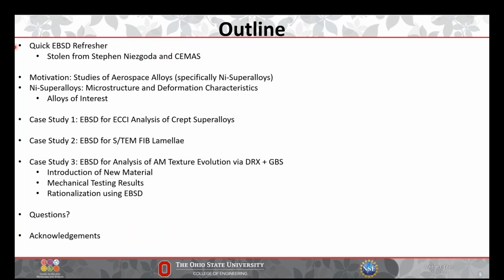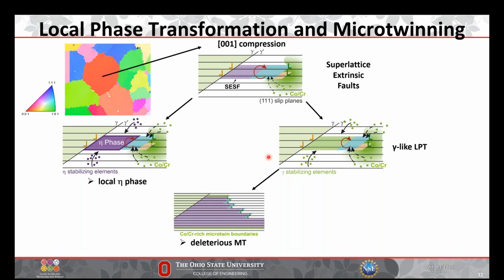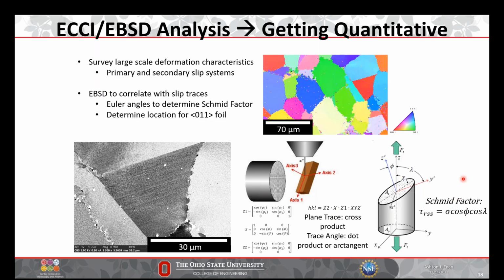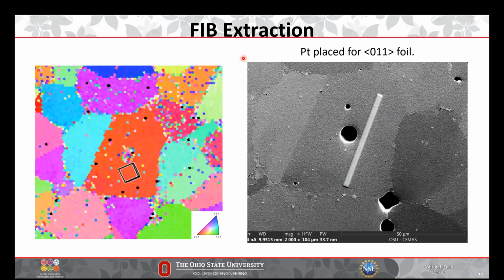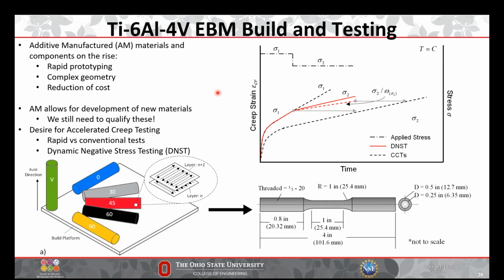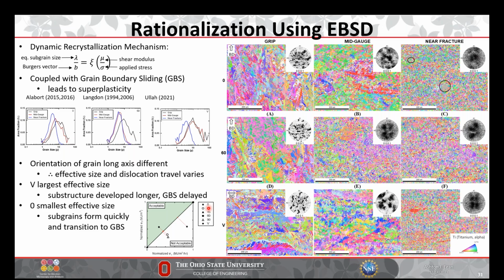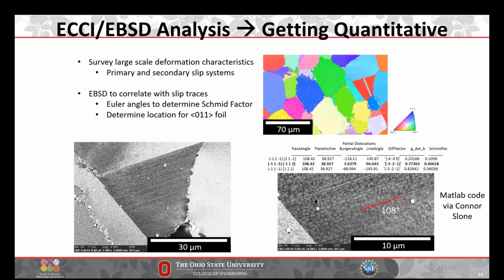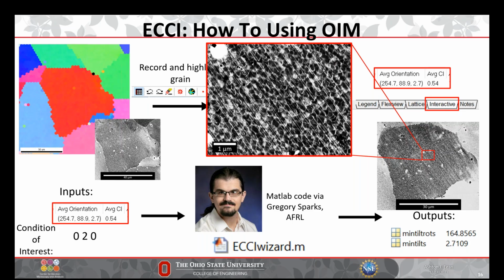Applications of EBSD for analysis of deformed high-temperature materials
Electron backscatter diffraction (EBSD) has many uses for material analysis and is often complementary to other characterization techniques. This webinar will focus on three case studies of its application to high-temperature materials conducted at the Center for Electron Microscopy and Analysis (CEMAS) at The Ohio State University. Firstly, EBSD is shown as an input parameter to SEM-based controlled electron channeling contrast imaging (cECCI), wherein data is used to quantify defect structure in a creep-deformed Ni-based superalloy under defined diffraction conditions. In a parallel case, EBSD is used to select specimens for additional analysis of planar defects in the specimen via scanning transmission electron microscopy (STEM) utilizing diffraction contrast imaging (DCI) and atomic resolution energy dispersive x-ray spectroscopy (EDS), the latter requiring minimal tilt of extremely thin focused-ion beam (FIB) extracted lamellae to specified zone axes, such that planar defects are viewed edge-on. Lastly, EBSD is leveraged to evaluate the effect of build direction on creep resistance of additively manufactured (AM) Ti-6Al-4V; the evolution of texture and grain size via dynamic recrystallization were determined, and related to energy dissipation characteristics of the dynamic negative stepped (DNST) creep tests.